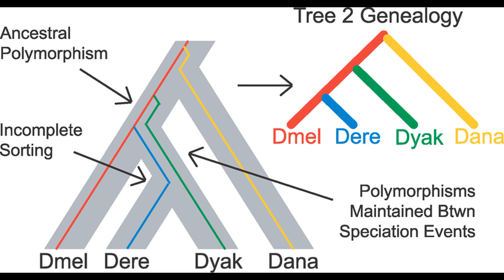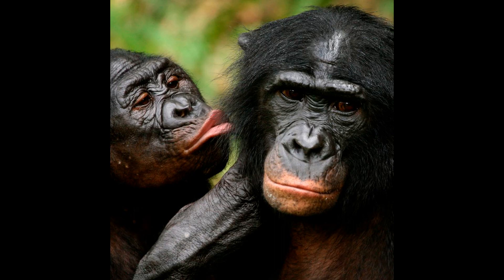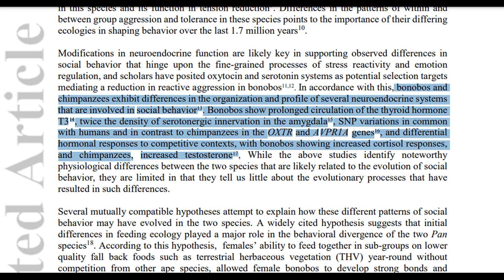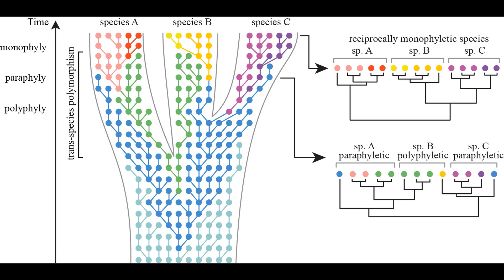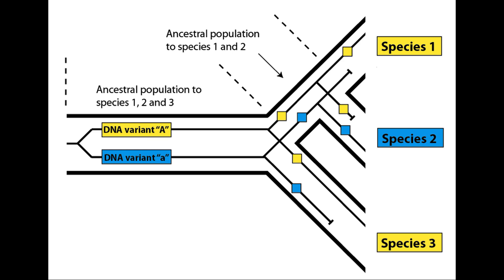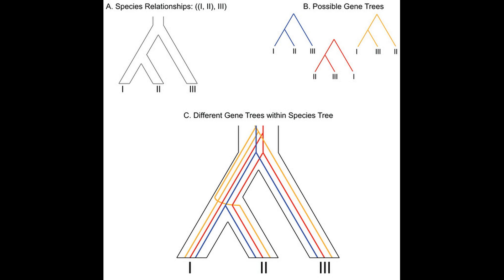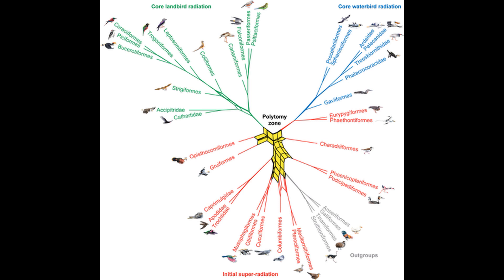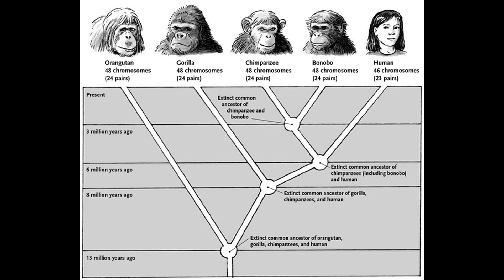The Bonobo's Tale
A discussion of “The Bonobo’s Tale” in Richard Dawkins and Yan Wong’s book The Ancestor’s Tale. All pictures are from Google.
“Comparative analyses of the Pan lineage reveal selection on gene pathways associated with diet and sociality in bonobos”
“Addressing incomplete lineage sorting and paralogy in the inference of uncertain salmonid phylogenetic relationships”
 “The Dynamics of Incomplete Lineage Sorting across the Ancient Adaptive Radiation of Neoavian Birds”